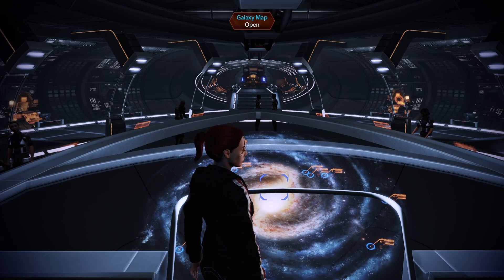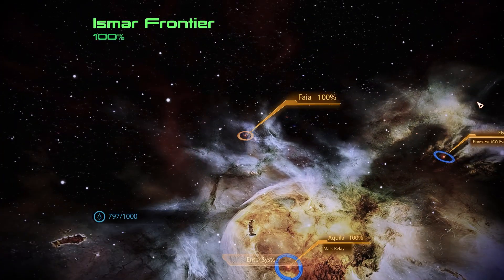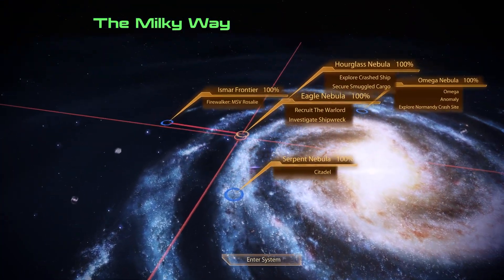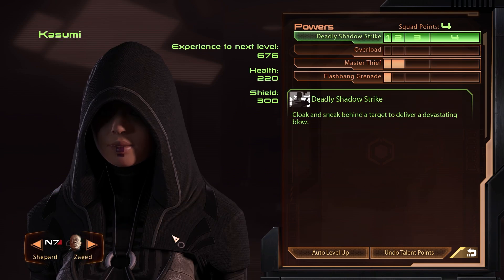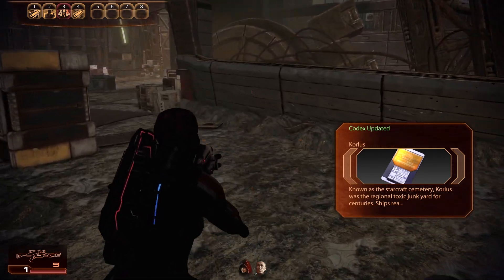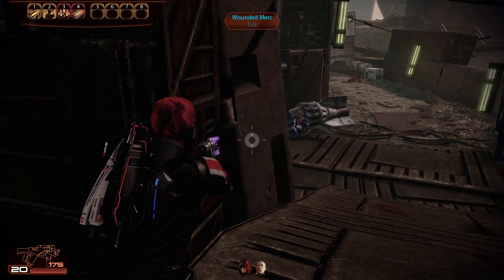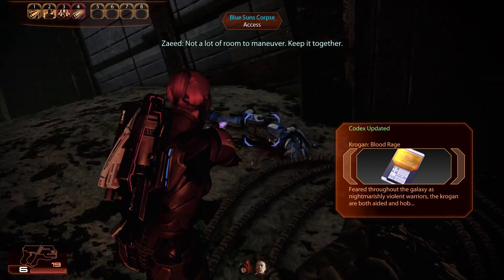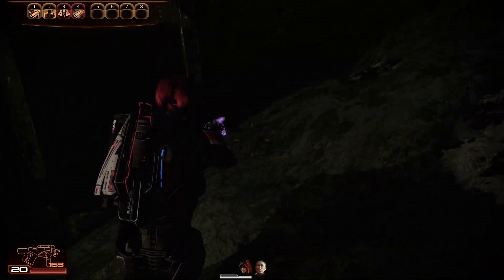The Warlord (Part 1) - Mass Effect 2: Legendary Edition - Infiltrator Insanity - EP12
Want to help the cat rescue I volunteer for?

Mass Effect is one of my all-time favourite RPG trilogies. Since I'm currently a little strapped for time, I figured I'd play this since it allows me to just sit back, relax and and enjoy some games and share that experience with you folks.

However, I did decide to ramp things up a bit, by playing with a class I've never played (Infiltrator) and on the highest difficulty level (Insanity), so this should make for a very interesting experience.

Mass Effect: Legendary Edition

One person is all that stands between humanity and the greatest threat it’s ever faced. Relive the legend of Commander Shepard in the highly acclaimed Mass Effect trilogy with the Mass Effect™ Legendary Edition. Includes single-player base content and over 40 DLC from Mass Effect, Mass Effect 2, and Mass Effect 3 games, including promo weapons, armors and packs — remastered and optimized for 4K Ultra HD.

Experience an amazingly rich and detailed universe where your decisions have profound consequences on the action and the outcome.

Relive the Cinematic Saga
Heart-pounding action meets gripping interactive storytelling, where you decide how your unique story unfolds.

Three Games, One Launcher: Play through the single-player base content and over 40 DLC from all three games, including promo weapons, armors, and packs.

Remastered for a New Generation: Experience the trilogy in 4K Ultra HD with enhanced performance, visuals, and graphics, all available in HDR.

Visual Improvements on All 3 Games: Updates include enhanced models, shaders, FX, lighting and depth of field, plus full-resolution audio.

Experience the Legend of Shepard
Create and customize your own character — from appearance and skills to a personalized arsenal — then lead your elite recon squad across a galaxy in turmoil.

New Shepard Customizations: With improved hair, makeup, eye color and skin tones you can create your Shepard in a unified character creator with all options available across the full trilogy, or choose to play as the iconic Femshep from Mass Effect 3 now available in all titles.

Gameplay Enhancements for the First Mass Effect Game: Enjoy improved aiming and weapons balance, SFX, better Mako controls, input/controls, squad behavior, cover behavior and gameplay cameras.

Reflect on Your Choices
Your choices seamlessly travel from one game to the next. Each decision you make will control the outcome of every mission, every relationship, every battle — and even the fate of the galaxy itself.
Visual Enhancements for the First Mass Effect Game: The game's been given a full world-building pass including environmental art, VFX and level relighting.

PC Updates: Enjoy a modernized PC experience across all three games with native controller and 21:9 widescreen support, user interface navigation improvements, and DirectX 11 compatibility.

Included Content
Mass Effect Legendary Edition includes single-player base content for all 3 titles (Mass Effect, Mass Effect 2 and Mass Effect 3), your favorite single-player story DLC, promo weapons, armors and packs:
DLC: Bring Down the Sky, Genesis, Zaeed — The Price of Revenge, Kasumi — Stolen Memory, Lair of the Shadow Broker, Firewalker Pack, Overlord, Normandy Crash Site, Arrival, Genesis 2, From Ashes, Mass Effect 3: Extended Cut, Leviathan, Omega and Citadel.

Weapons and Armor: Cerberus Weapons and Armor, Arc Projector, Collector's Weapon and Armor, Terminus Weapon and Armor, M-21 Incisor, Blood Dragon Armor, Inferno Armor, Recon Hood, Sentry Interface, Umbra Visor, N7 Warfare Gear, AT-12 Raider, Chakram Launcher, M-55 Argus, M-90 Indra and Reckoner Knight Armor.
Packs: Equalizer Pack, Aegis Pack, Firepower Pack, Groundside Resistance Pack, Recon Operations Pack, Firefight Pack, ME2 Alternate Appearance Pack 1, ME2 Alternate Appearance Pack 2, ME3 Alternate Appearance Pack 1, and N7 Collector's Edition Pack.